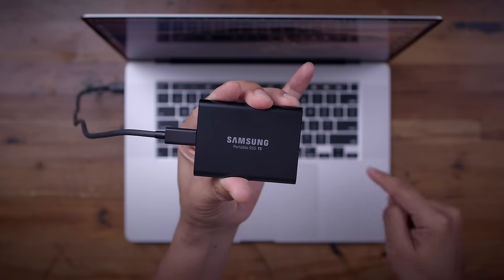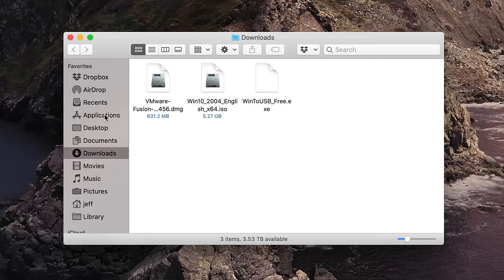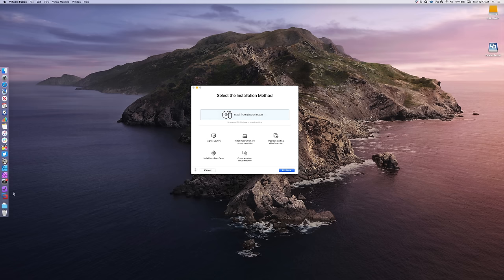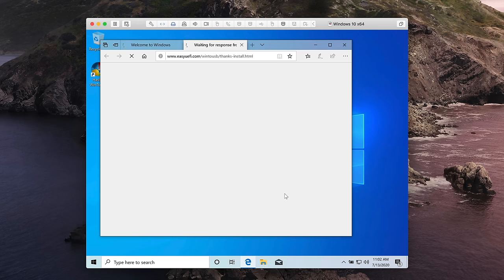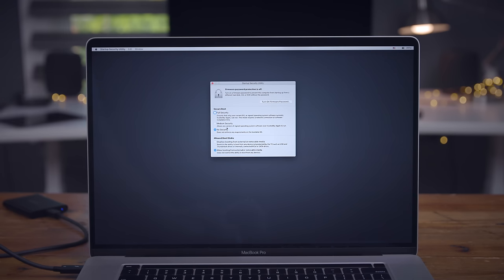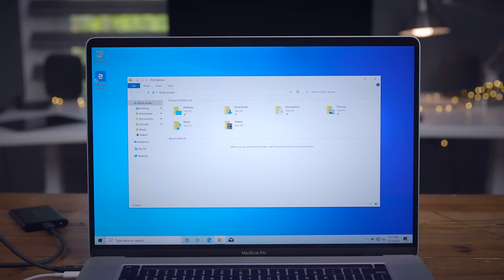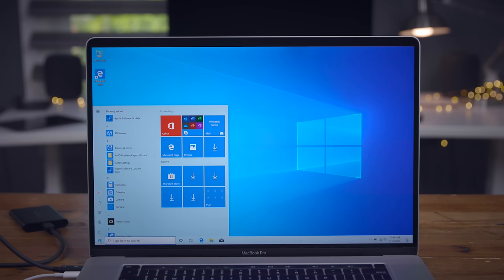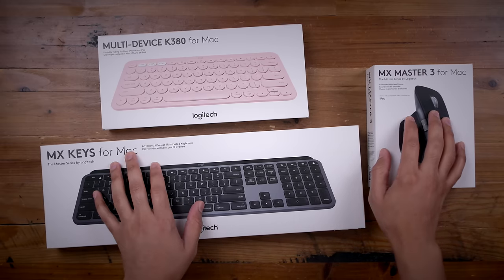How to install Windows 10 "Boot Camp" on a Mac External Drive the EASY way! (2020 edition)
How to install Windows on an external drive for Mac!

DETAILED VIDEO SYNOPSIS:
This is a step-by-step tutorial that shows you from start to finish how to install Windows 10 on an external drive for your Mac! This tutorial has been updated for 2020 and uses WinToUSB to install Windows 10 on an external bootable drive for Macs. This video is especially handy for MacBook users who don't have a lot of space to house a Boot Camp partition on their internal drive. If you have questions or comments, please leave a comment on the video.

RELATED LINKS:
Samsung T7 SSD (T5 successor)
Cheap USB-C Mouse

Also, don't forget to click the 'LIKE' button in order to vouch for the quality of the video. This helps expose our content to other potential viewers helping us to grow the channel and thus lets us produce more videos. Thank you very much for taking the time out of your day to watch.

TIMESTAMPS:
0:00 Introduction
1:05 Stuff you'll need
1:38 Downloads
2:48 Acquire Boot Camp drivers
4:05 Format your external SSD
5:43 Install VMWare and configure Windows VM
8:03 Install Windows on VMWare Fusion
8:38 Copy Boot Camp Drivers and WinToUSB
8:54 Connect external SSD and Win ISO to VM
9:33 Install WinToUSB
10:06 Use WinToUSB to install Windows on external SSD
11:28 Copy WindowsSupport folder to root of SSD
12:05 Disable secure boot
13:43 Boot from external SSD and configure Windows
16:25 Install Boot Camp drivers
17:40 Connect to Wi-Fi
17:59 Install Apple Software Updates
18:27 Install additional drivers
19:48 Install Windows Updates
21:12 Playing games
22:25 Booting between macOS and Windows